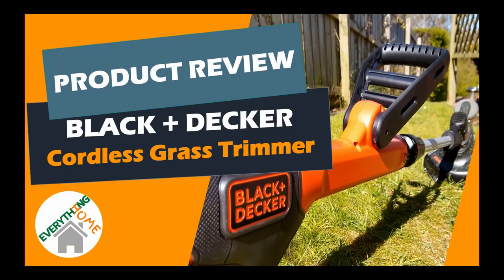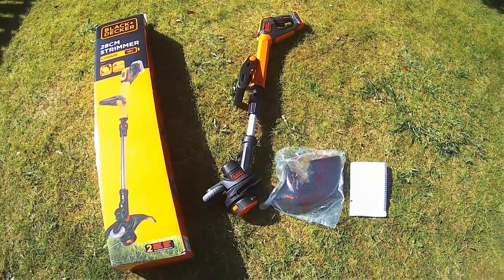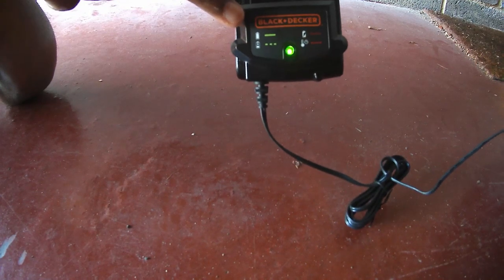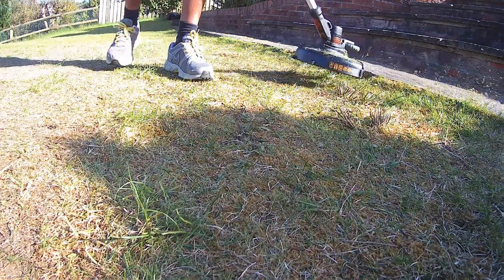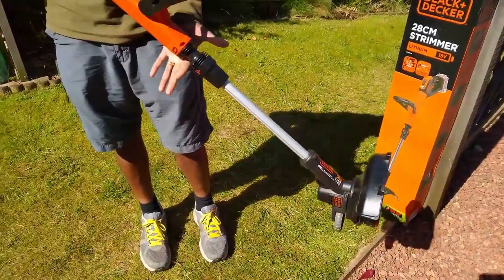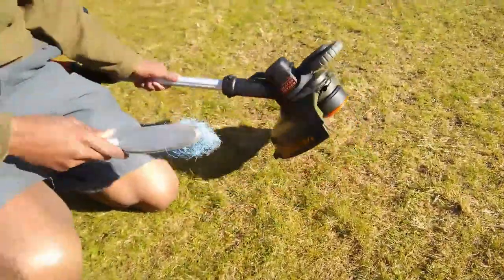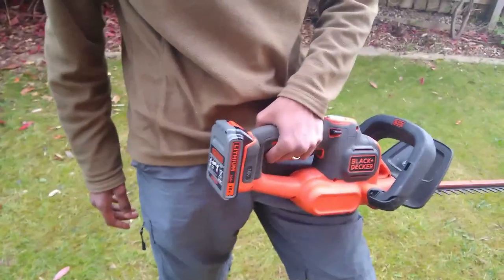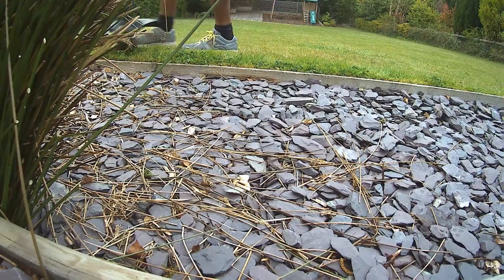Grass Strimmer (Battery/Cordless) / Edging Wheel - Black + Decker Unboxing / Review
Fed up of that grass left on your lawn edge or in those hard to reach places? This Black + Decker Cordless Grass Trimmer will be a serious game changer for you.

So, check out the video to find out more about this grass trimmer and why I think the Black + Decker 28cm Cordless Grass Trimmer STC1820PCB-XJ is the best budget option around. You’ll also learn more in this video including:

What features you’ll get with this Black + Decker Grass Trimmer.
See how easy it is to use in a moderate – large domestic garden and how it performs.
Find out what if any maintenance is required
My verdict of the Black + Decker 28cm Cordless Grass Trimmer STC1820PCB-XJ
BONUS TIP at the end to help you save some money when purchasing this product...

***You can find the links for the products seen in this video:
Black + Decker 28cm Cordless Grass Trimmer STC1820PCB-XJ
UK (Amazon)
US (Amazon)

McCulloch ROB S600 Robot Lawn Mower
UK (Amazon)

Curve Card Review (2020) - How It Works, Which Should I Get And How To Get Tax Payment Cashback

The best energy provider for UK home and electric vehicle owners Octopus Energy FREE £50 credit

Ring Light Tripod Photo Video LED Lighting Kit

RKVC - Victimto Victor
Anno Domini Beats - Awaken

We often link to products & services we use regularly and may be useful to you. Wherever possible we use a referral or affiliate link, which means if you click one of the links in this video or description and make a purchase we may receive a small commission at NO extra cost to you.